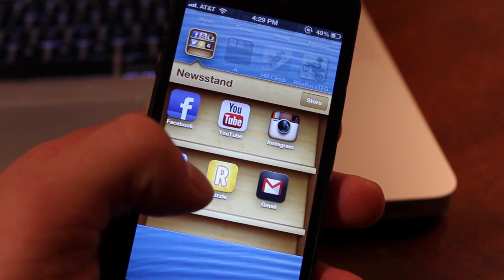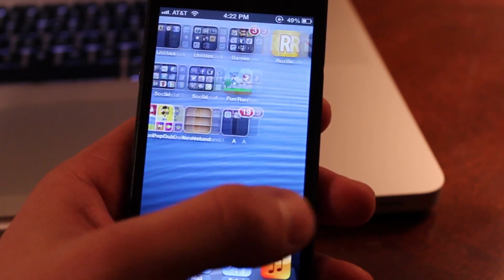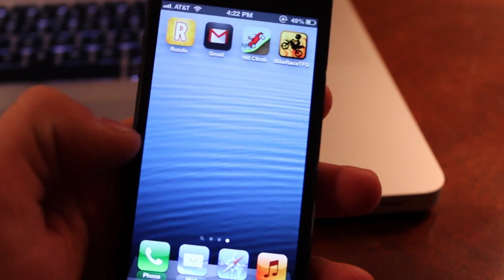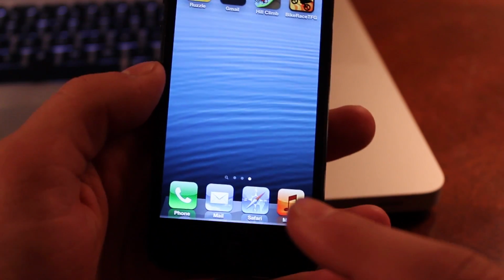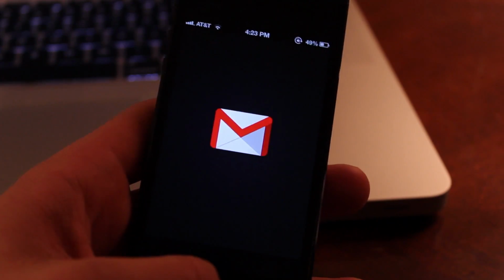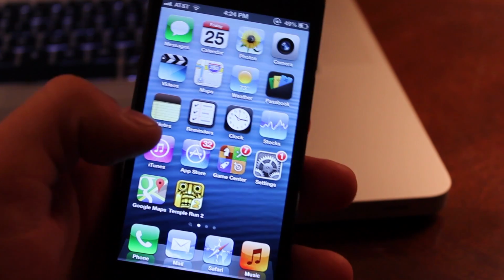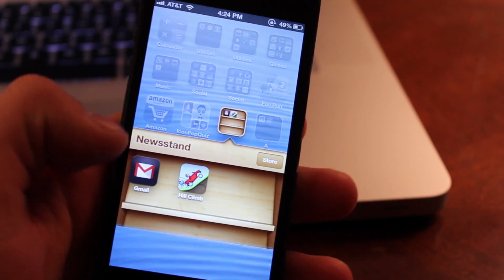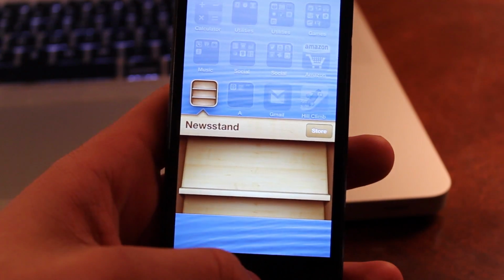Add Apps to the Newsstand on iPhone - Newsstand Glitch - No Jailbreak Required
How to add apps to the Newsstand App with no jailbreak required, using this glitch. If the app pressing instructions are hard to follow, follow this: Tap on home button, press and hold on app, (it will take you to home screen), swipe over to 2nd page and the apps will begin to jiggle. Thats when you know you did it right!!